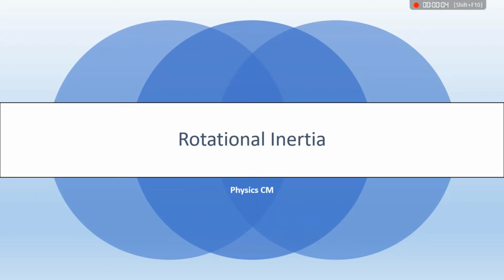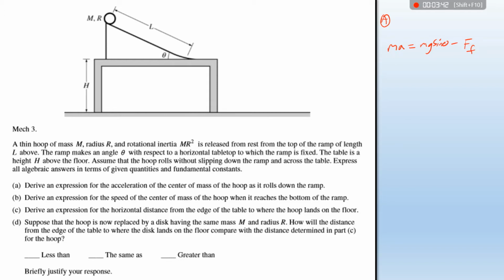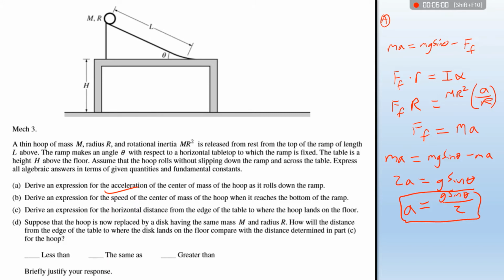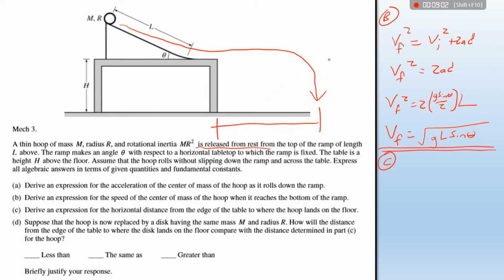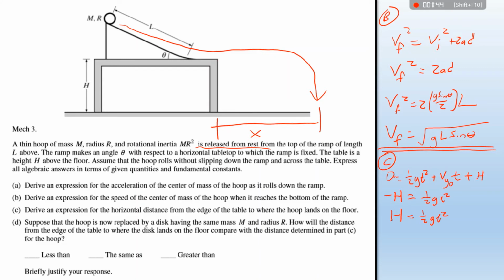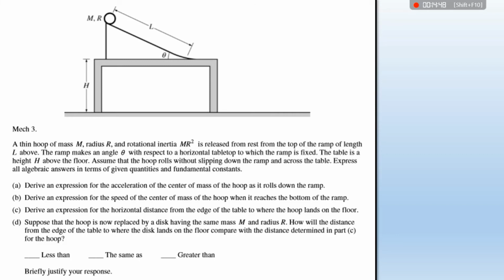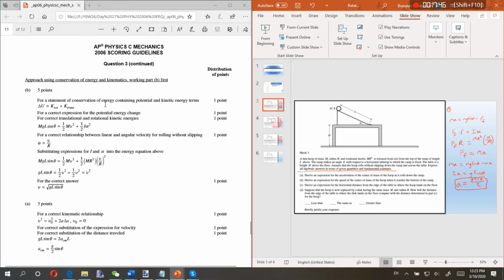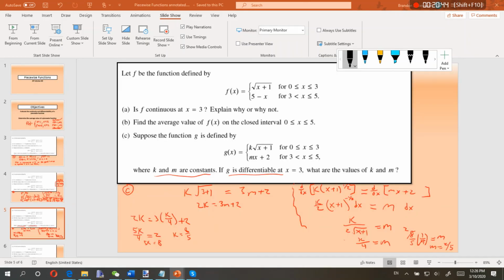Rotational Inertia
AP Physics CM 2006 Q3